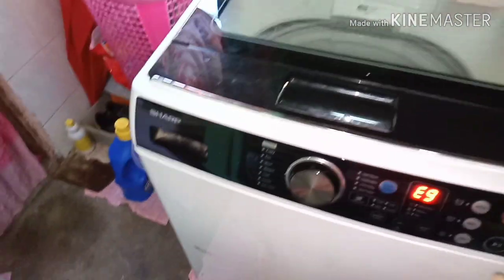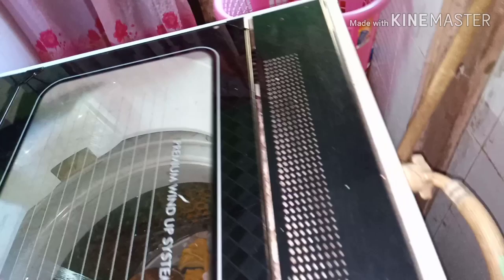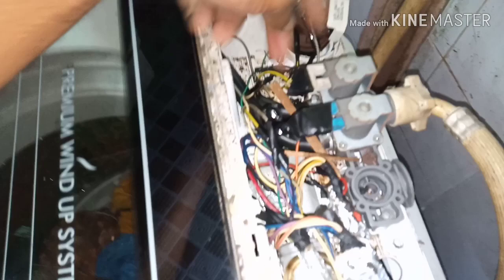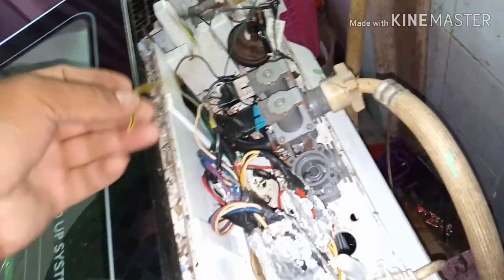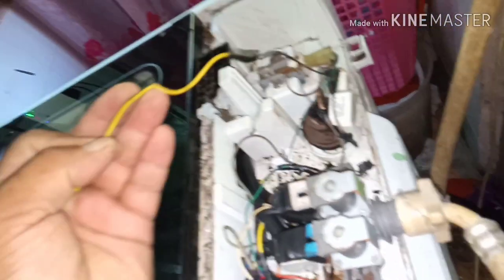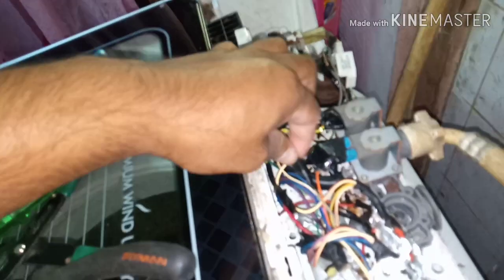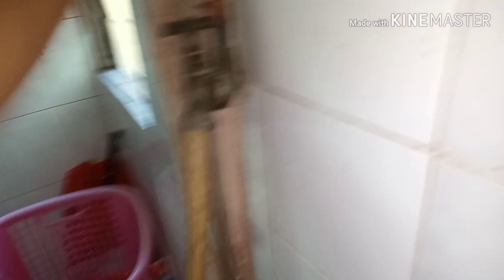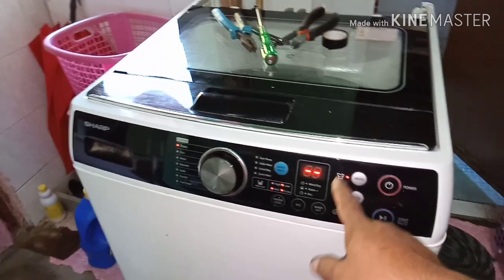Sharp Washing Machine error code E9 ?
very easy way to fix Sharp washing machine error code E9.